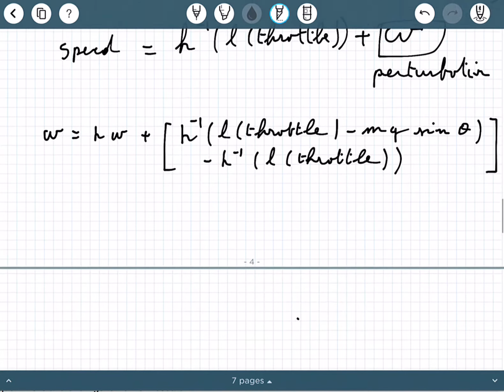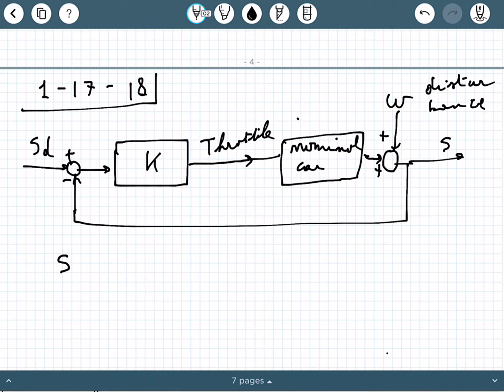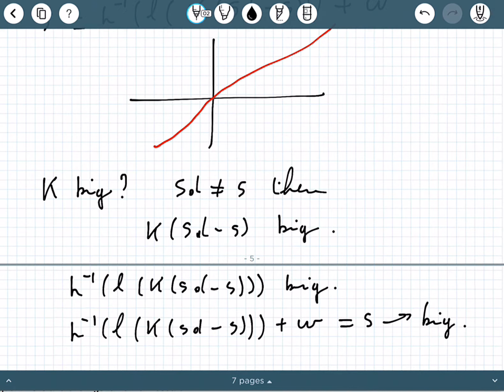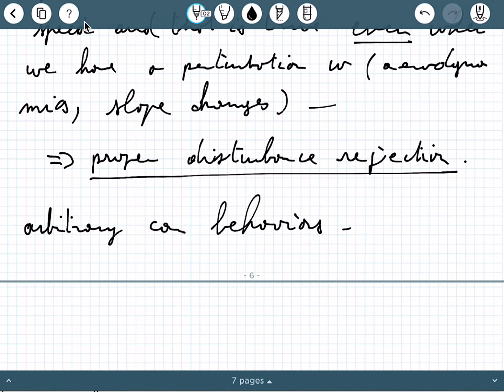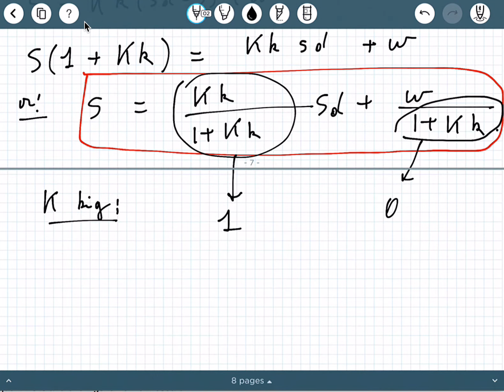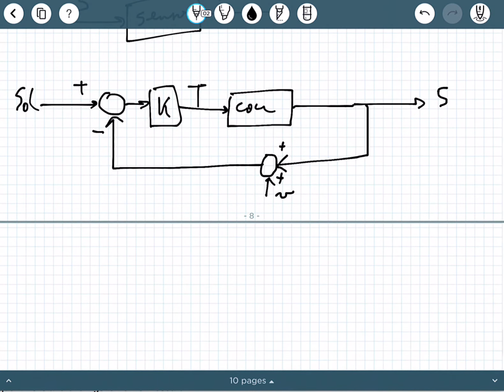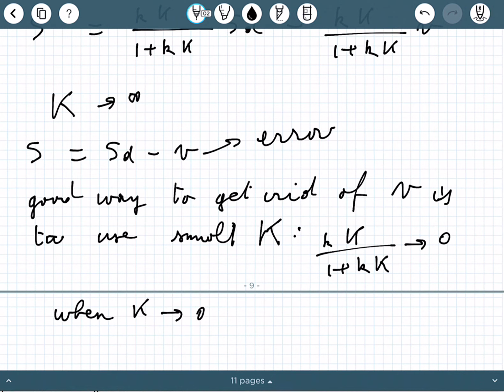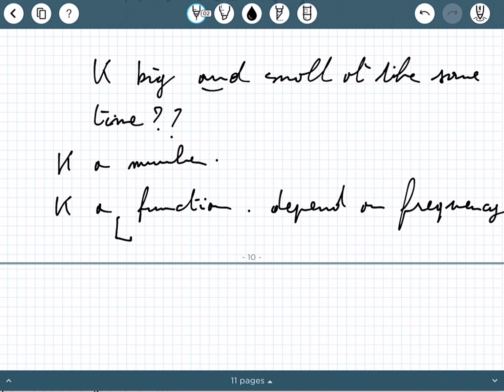disturbance rejection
AE3531 lecture